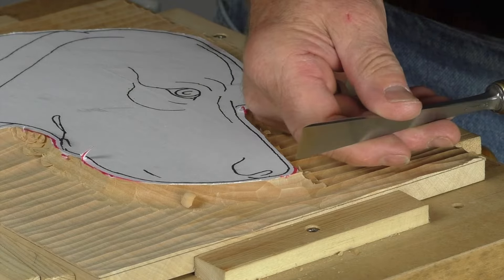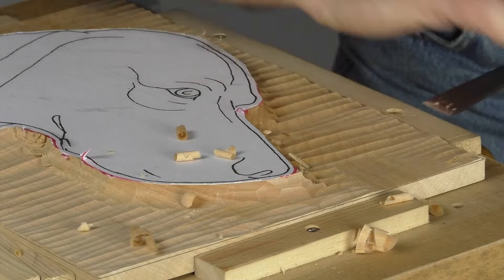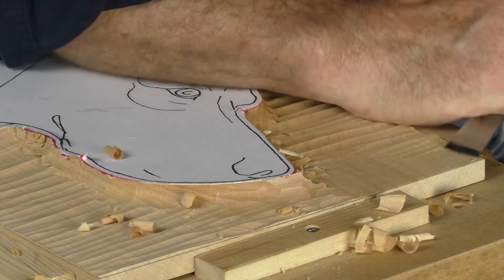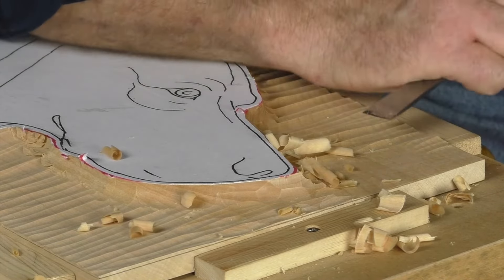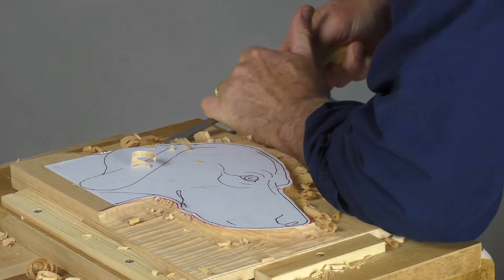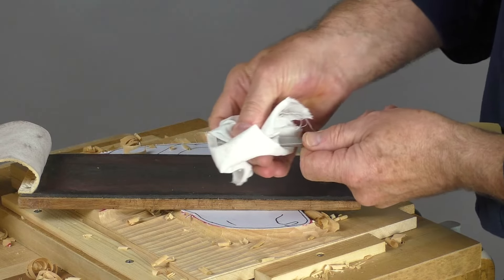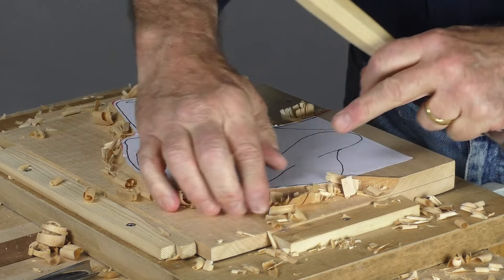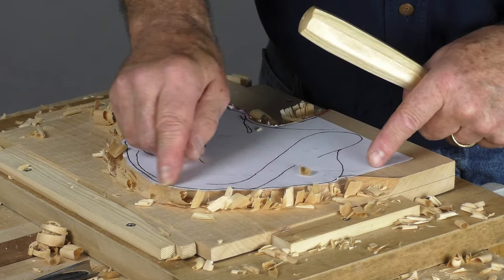How to Carve a Dog Cameo - 3 Levelling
'Levelling' produces a lightly facetted background. It doesn't have to be engineeringly flat, but it does need to 'read' flat, passing though the carving as if you have planted the carving on the background. So again, a great exercise in tool control.

It's a finished surface - make sure your tools are slick! Don't forget that regular stropping (keeping the cutting angle low on the strop).

Police the area as you go along and, when you think you have finished, change the lighting and have a look.

Could you use a router for this background work?
Yes, of course. Even easier, you could cut the head out and stick it on truly flat piece of wood. These are options (not moral choices!).
But what if you wanted to add the cameo to a curved surface? Then you want to be able to carve it like this. It's all good practice: slicing cuts and finishing surfaces smoothly. And, as a carver, you want the biggest repertoire possible for maximum choice and adaptation.

AUTOPLAY on for complete course.